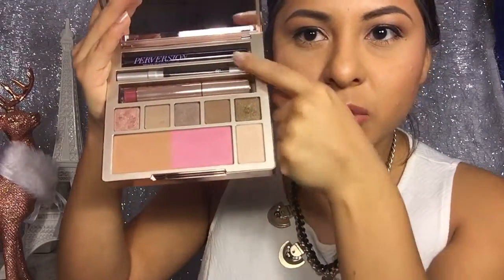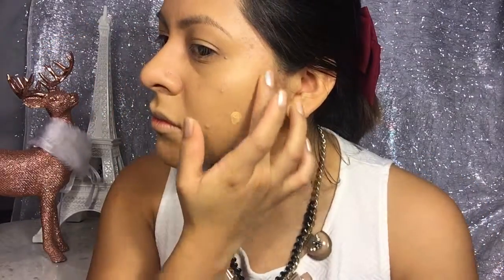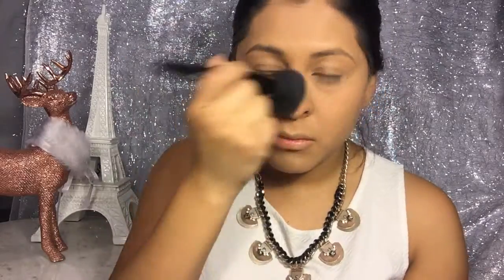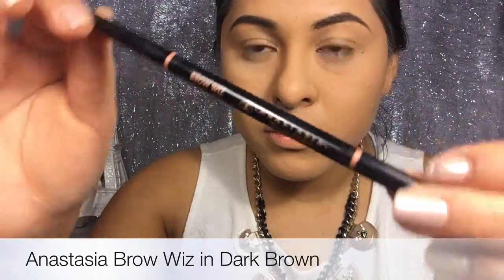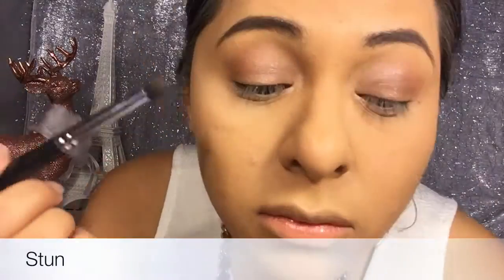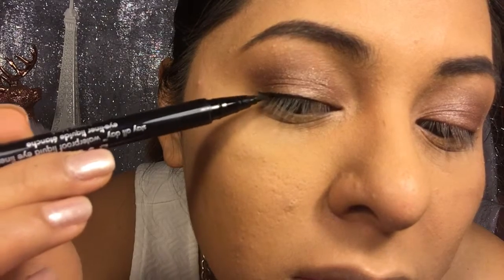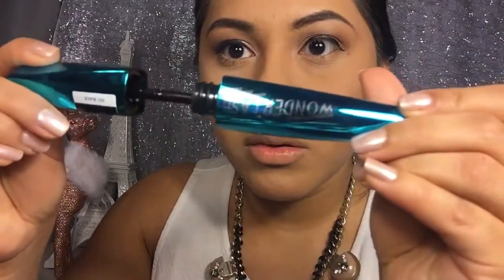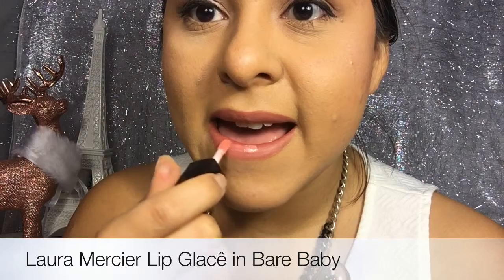Everyday Makeup Tutorial | ♡ Bella Isadora Claire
Products Mentioned:
♡ Too Faced Born This Way Foundation
♡ Real Techniques Sponge
♡ NYX Dark Circle Concealer in Deep
♡ NYX Color Correcting Powder in Lavender
♡ Urban Decay On The Run Palette - unfortunately it is discontinued
♡ Smith's Original Rosebud Salve
♡ Anastasia Beverly Hills Brow Wiz
♡ Stila Stay All Day Waterproof Eye Liner in Intense Black
♡ Smashbox 24 Hour Photo Finish Shadow Primer
♡ Bare Minerals Lash Domination Mascara
Rimmel London Wonder Lash in 001 Black - This specific mascara is no longer sold but this is the new version of it
♡ Kat Von D Original Lolita Everlasting Liquid Lipstick
♡ Laura Mercier Lip Glacê in Bare Baby